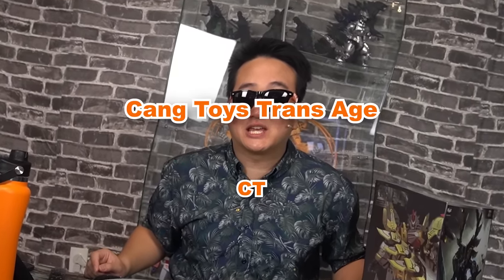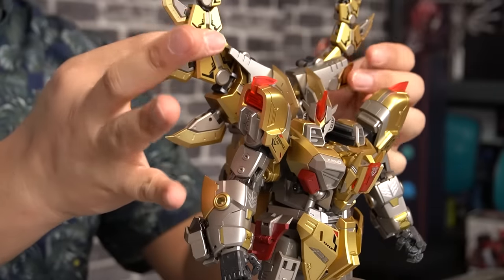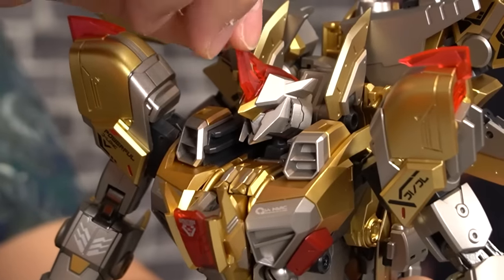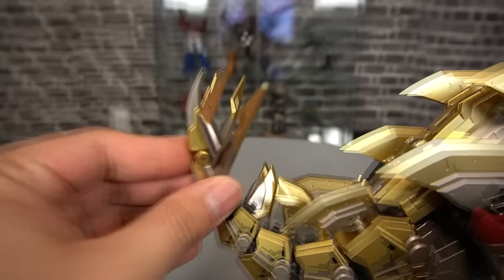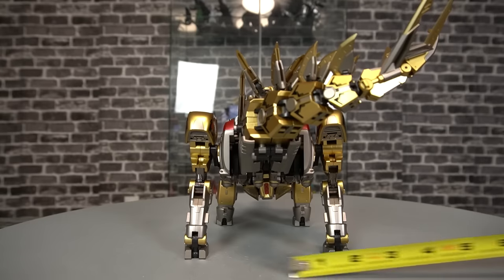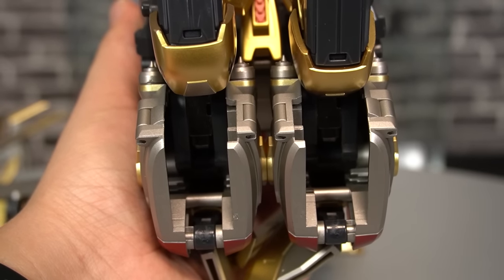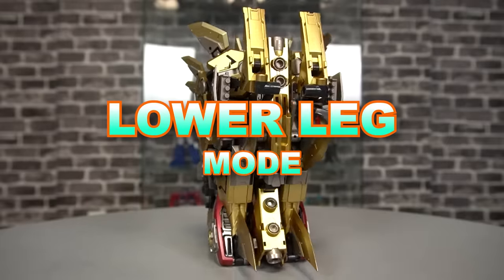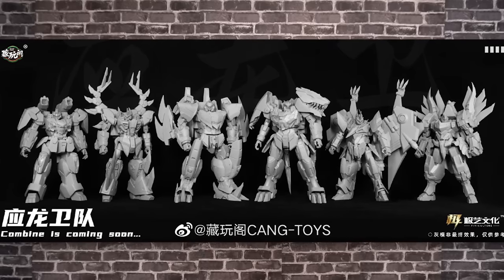This Transformers DINOBOT hurts so good [Cang Toys Stegsarow Review]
This Transformers DINOBOT hurts so good. Here's my Cang Toys CT-Longyan 01 Stegsarow Review! This is a third party version of the Transformers Dinobot SNARL with an EPIC redesign. He transforms from a beautiful robot to a CHONKY stegosaurus. Man I love dinosaurs.
It's also the first part of a VERY LARGE combiner potentially named Shuraking, which is the CangToys version of the Dinobot Combiner Volcanicus. Between this and 01 Studio Seed, my hands hurt

GET this figure at the Show.Z Store!